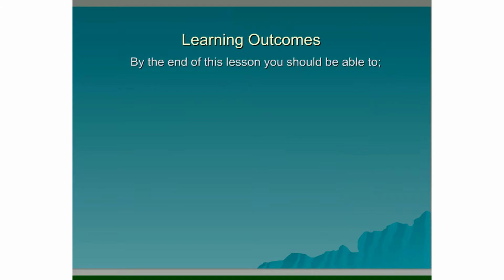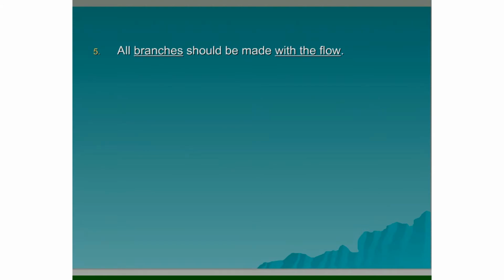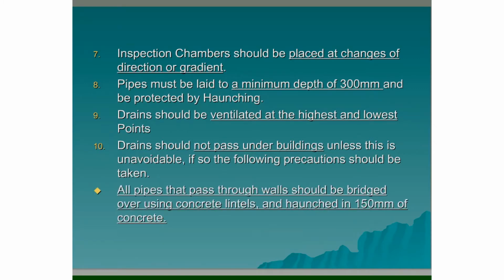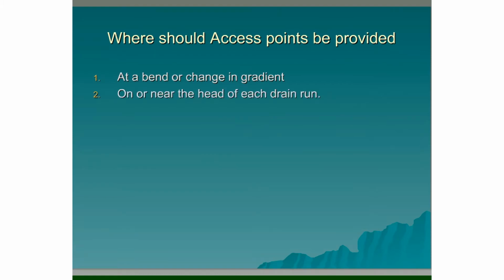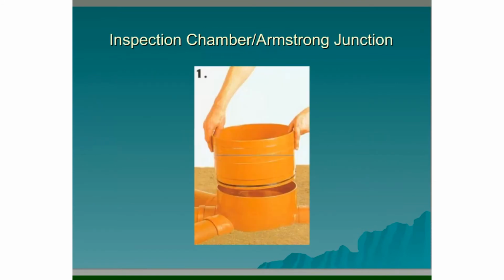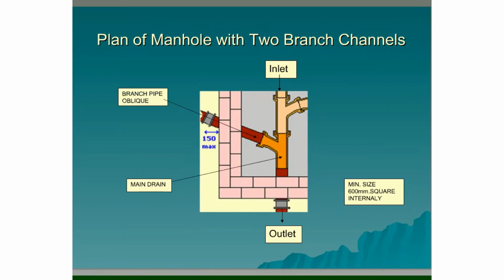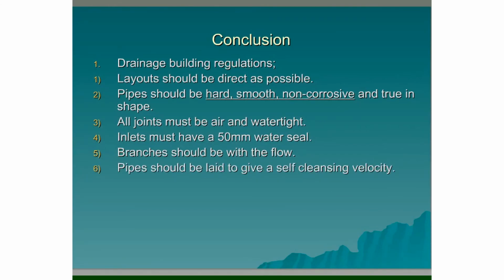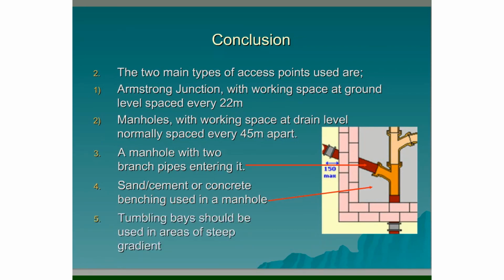17 Building Regulations Drainage